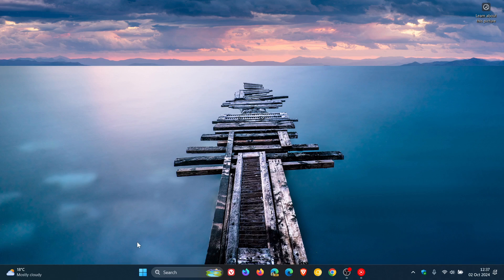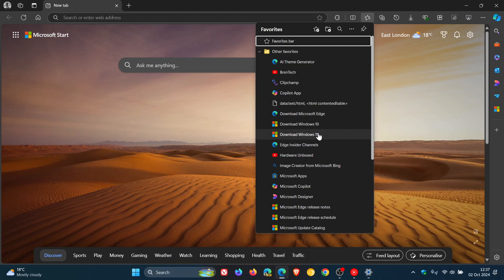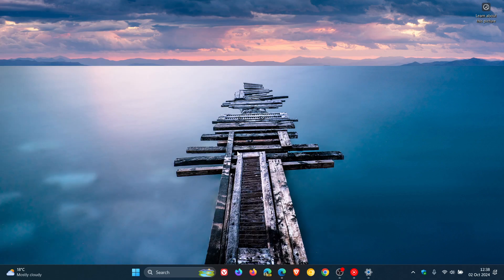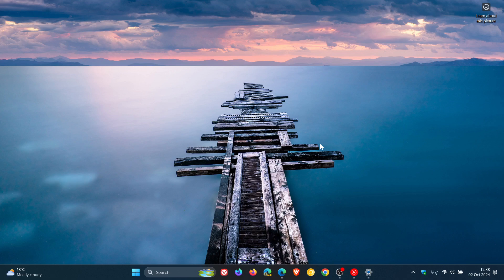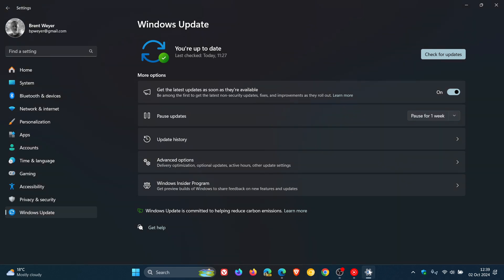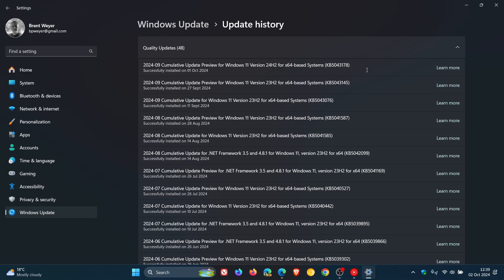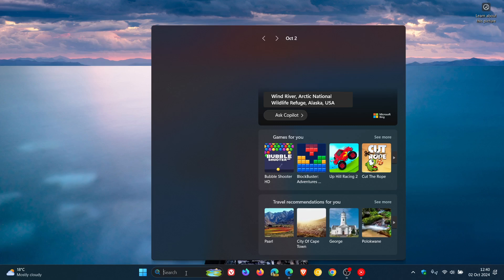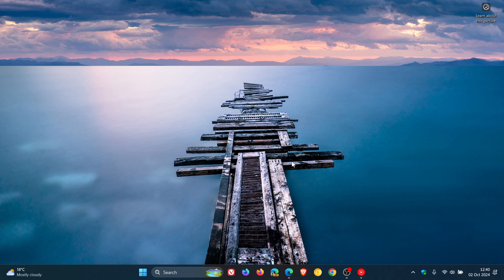My Installation of Windows 11 24H2 Went Well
No major issues since using the update assistant to install this years annual feature update, except for my screen recorder.